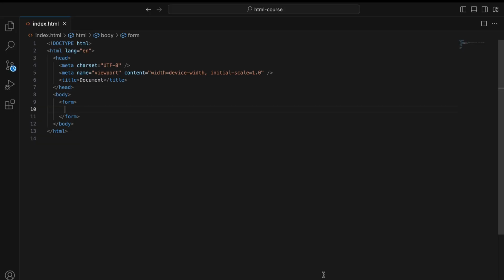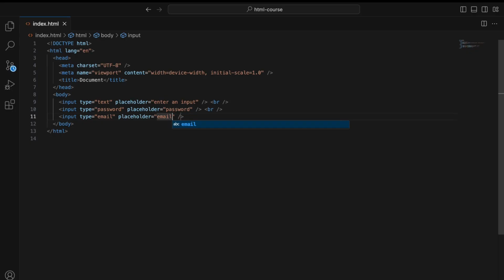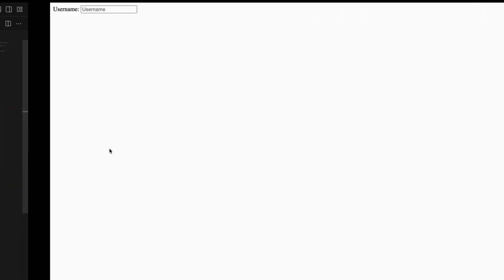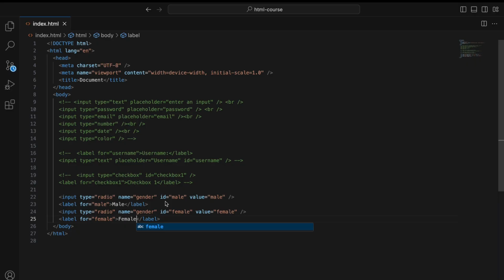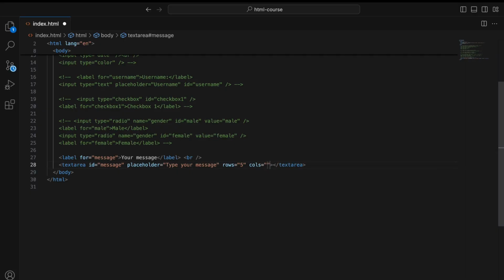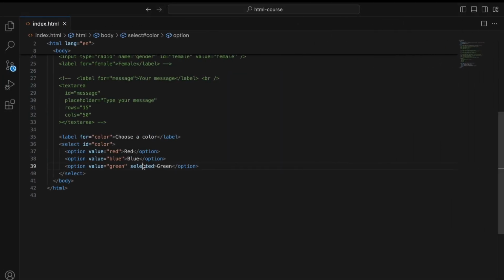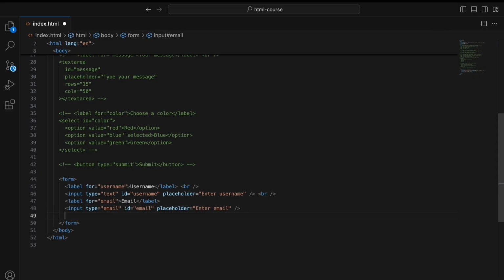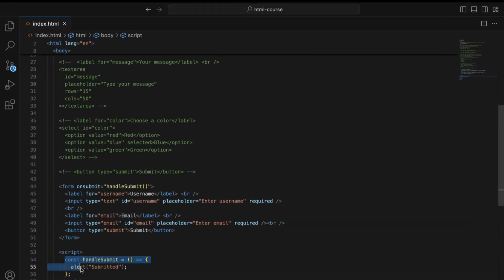HTML Forms - Usage of HTML Forms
Learn How to Use HTML Forms.